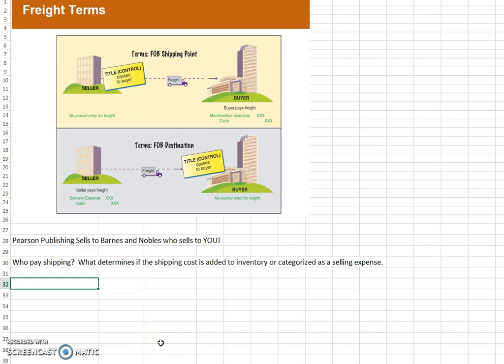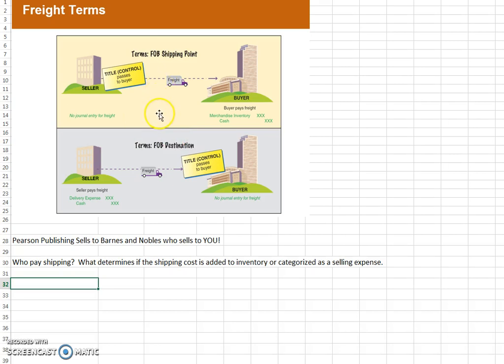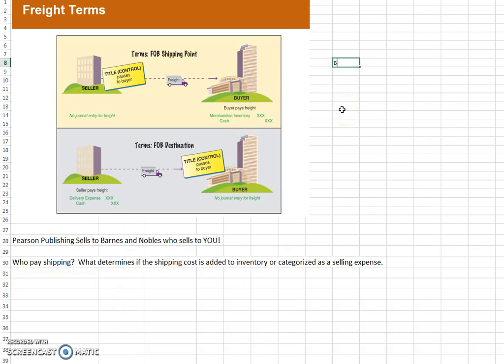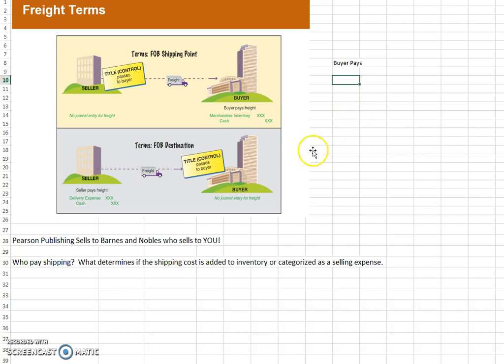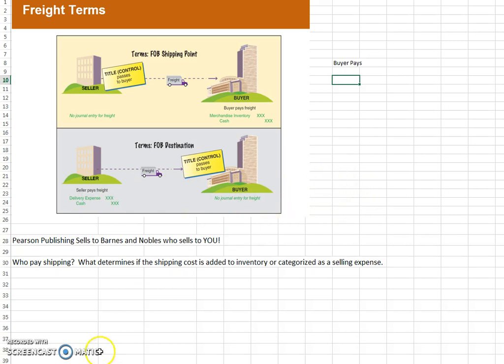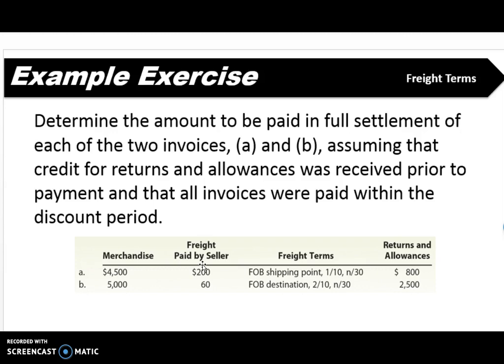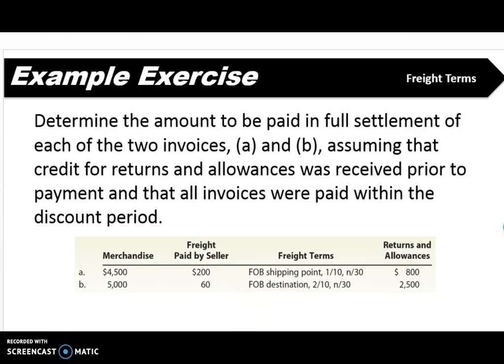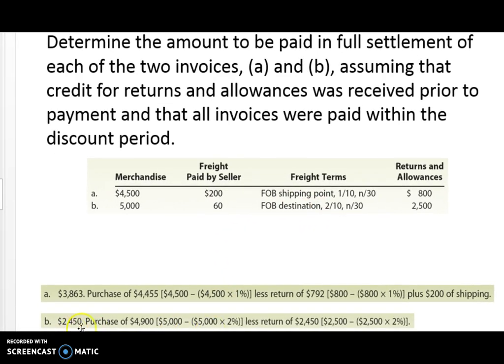Freight Terms 1